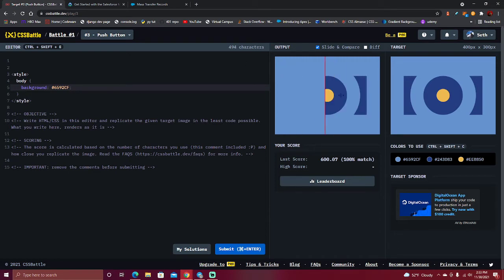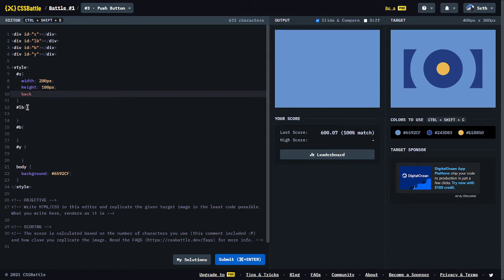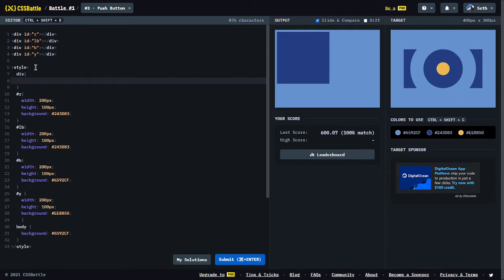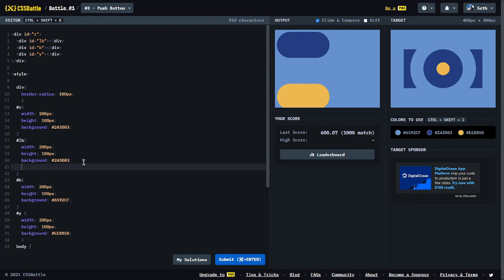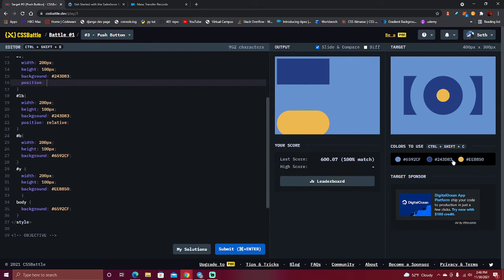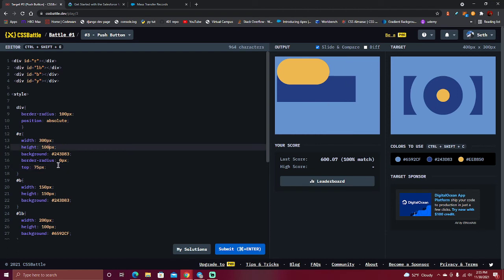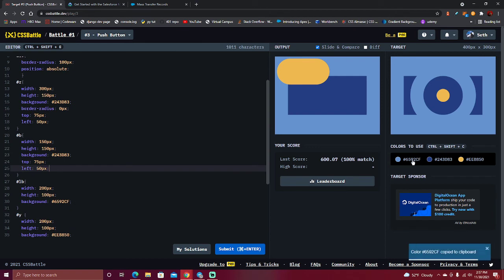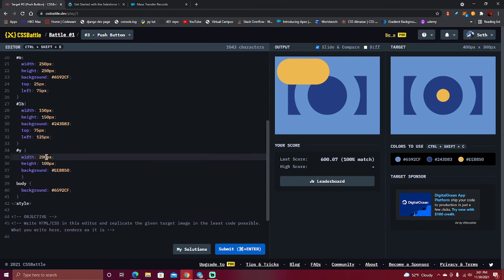ASMR CSS battle push button (whispering, keyboard sounds)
If you clicked on this video for a CSS battle solution and are were not expecting to get whispered at... sorry, lol.

This is the CSS battle pushbutton attempt. I did figure it out, but it took me a while to get my bearings, lol. I'm definitely faster when I do these without trying to make an ASMR video, but no one likes a short ASMR video.